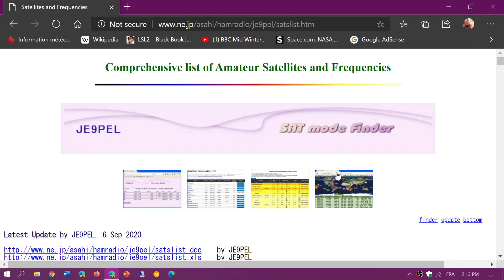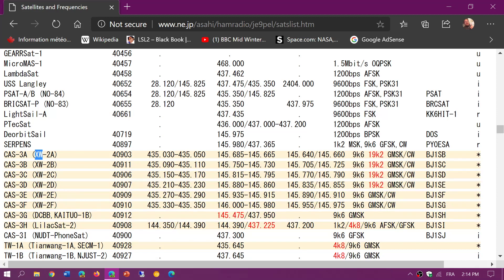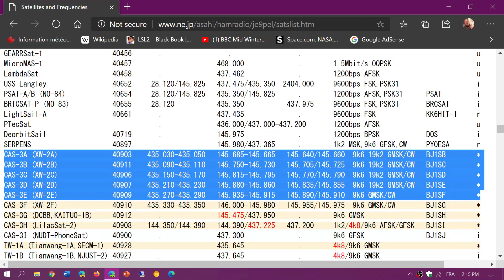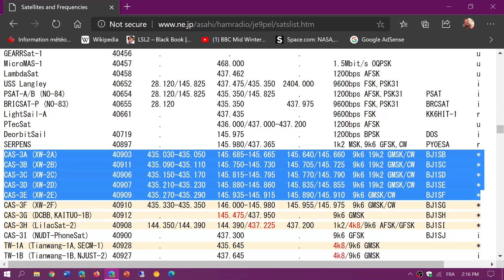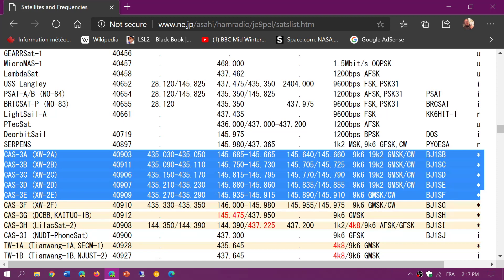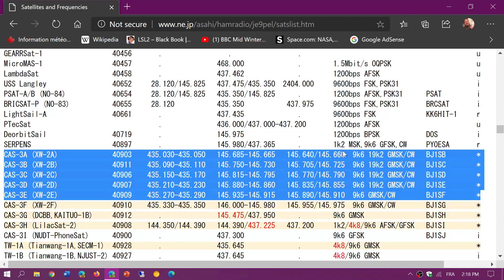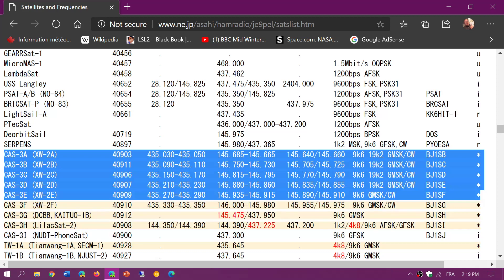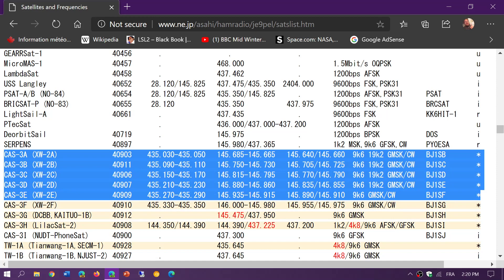How to receive XW 2A to XW 2E Amateur radio satellites beacons and SSB operators Sept 7th 2020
Here is where the information I get from satellites